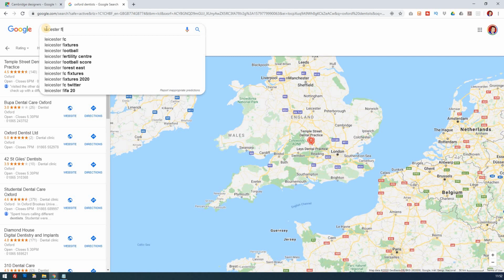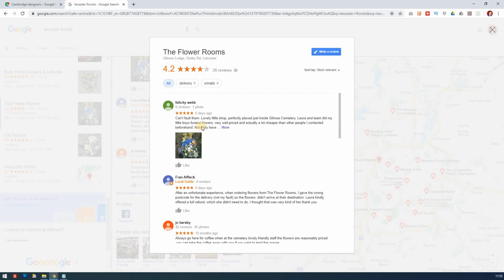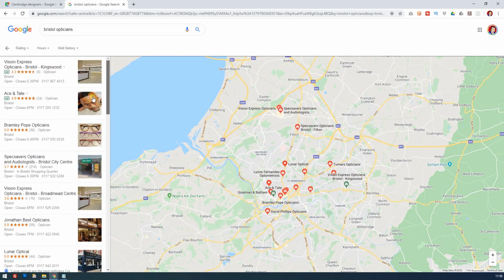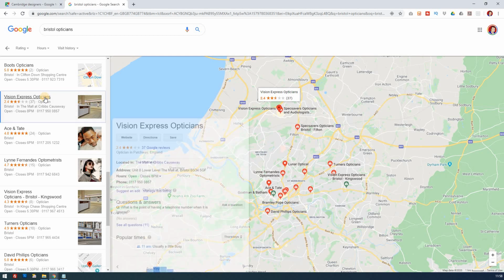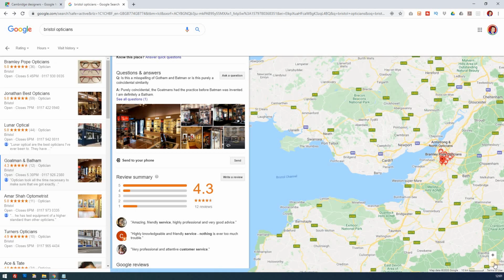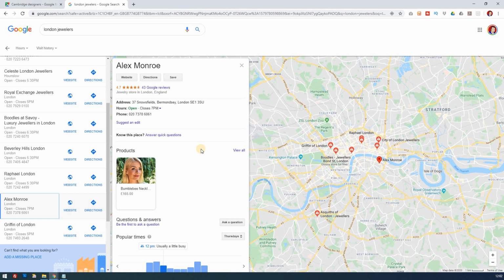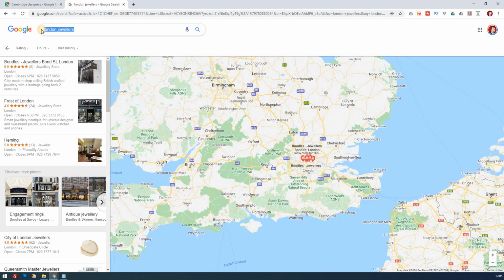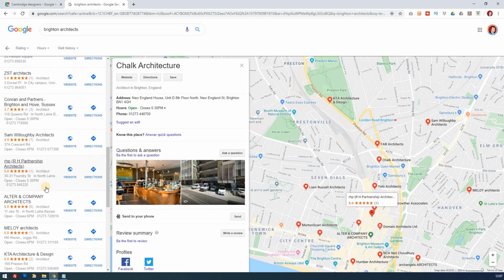Google My Business Audit - 5 Live Examples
Not getting calls from Google Maps?
I’ll do a pre-audit and give you a written action plan you can follow safely.

Today I decided to conduct a live Google My Business Audit. Taking 5 random businesses and combining them with 5 Cities. Want More Views?

I take you to some Live Examples and let you know my thoughts. In most cases, the same issues appear and regularly businesses are still continuing to make the same mistakes.

Some of the businesses tend to have the same issues, so when we conducted this Google My Business Audit we looked at what stood out on our very first live glimpse. For details please look at my video channel.

Here are the obvious findings from the audit
• Unclaimed the business
• No answers to reviews
• Inconsistent categories
• Poor reviews with not replies
• No photos other then external
• More than one listing in Google My Business (spam)
• Using keywords in a business that is not the official business name (spam)
• No FAQs entered
• No posts or products entered
• No social media integration
• No description

The 5 Google My Business Categories I randomly chose were:
Dentists
Florists
Opticians
Jewellery
Architects

My videos don't have pre-roll ads because ads are annoying and I don't want you to have to sit through them.